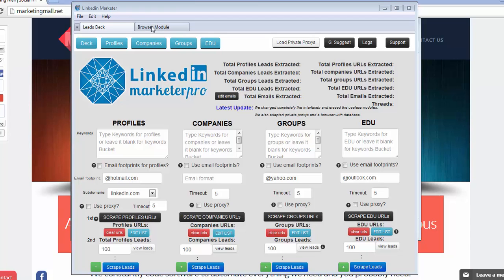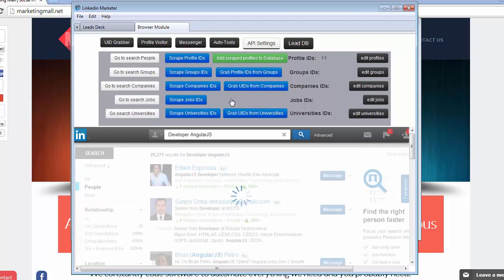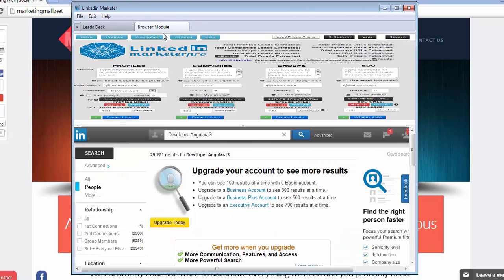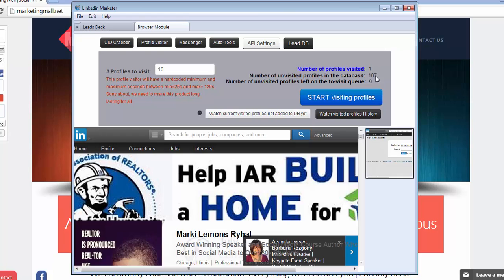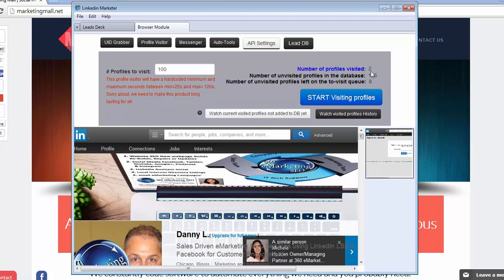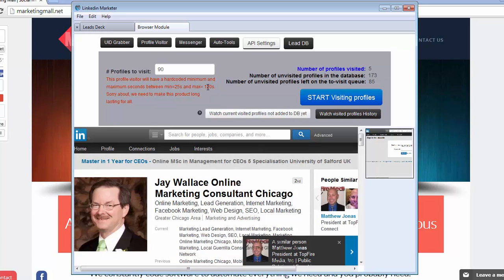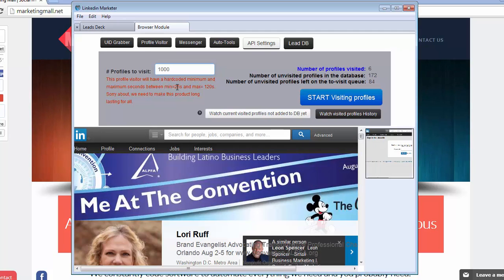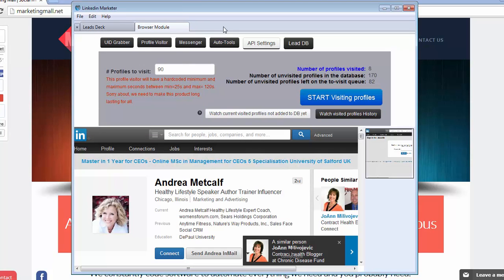Profile Visitor Module for Linkedin Marketer PRO (v2.3)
This is a walkthrough of the Profile Visitor module in the Linkedin Marketing tool perfect for all LIONs.

Linkedin Profile Visitor